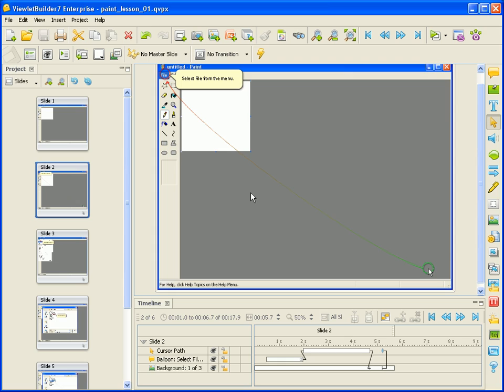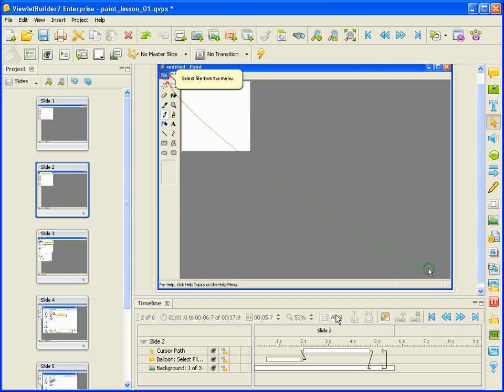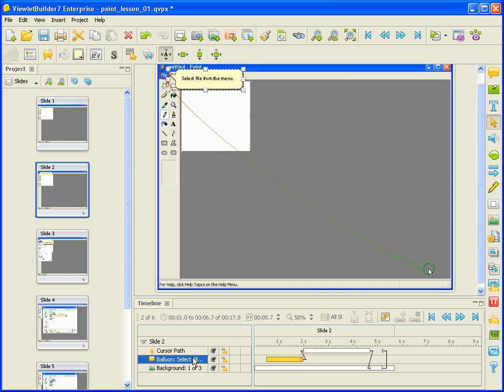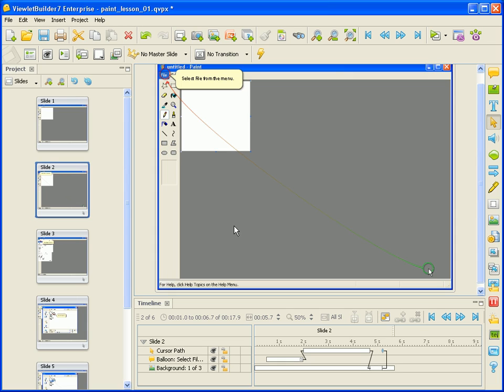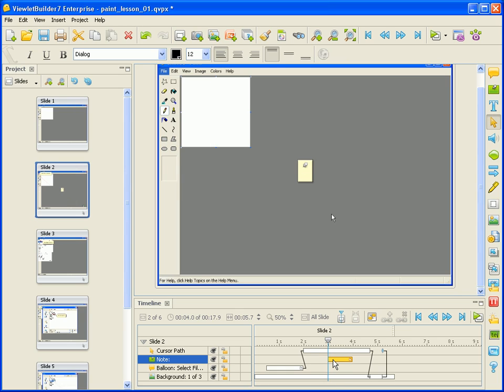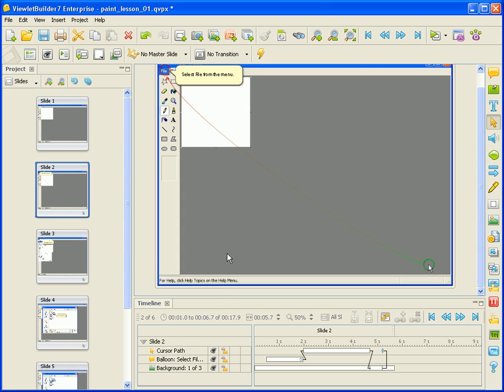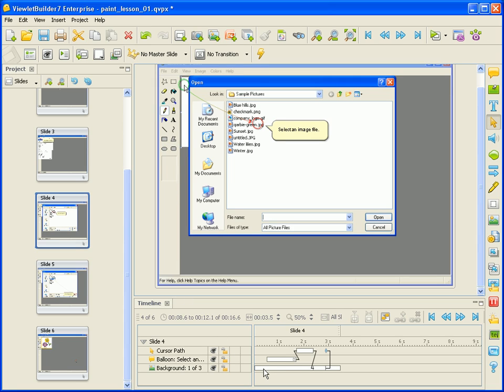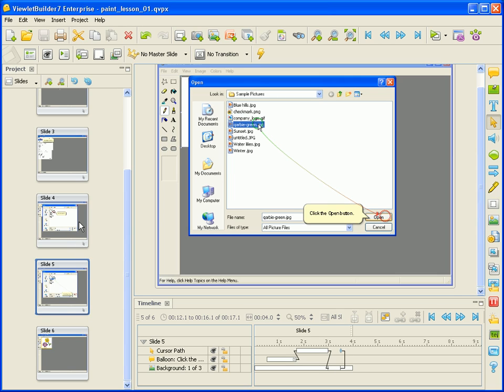Understanding Timeline Editing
This video covers one of the most important skills a Viewlet Author should have -- understanding the basics of Timeline editing.